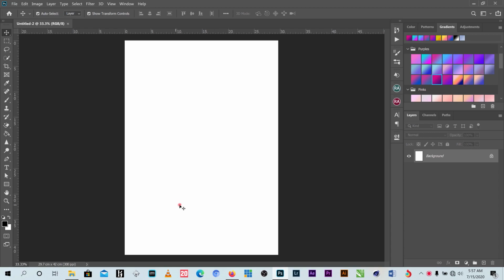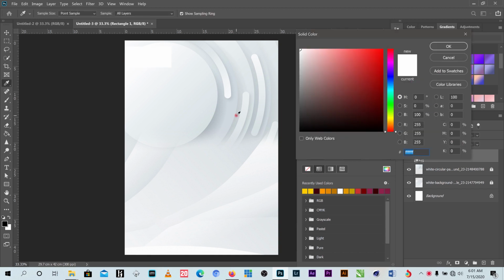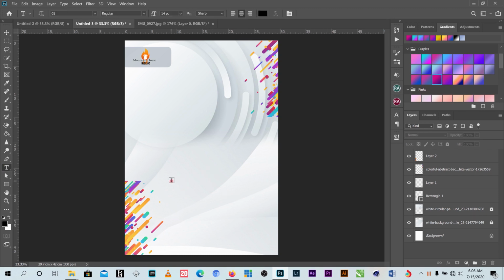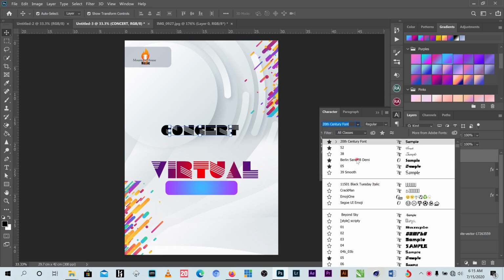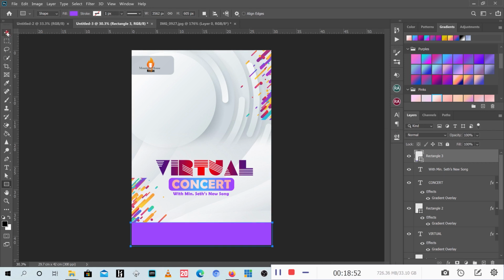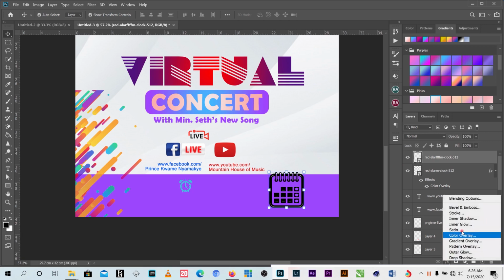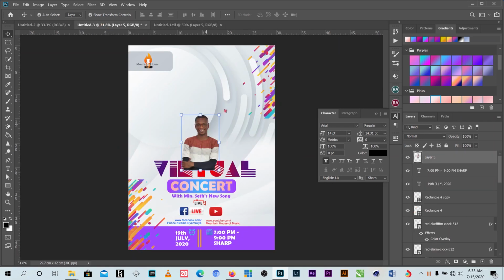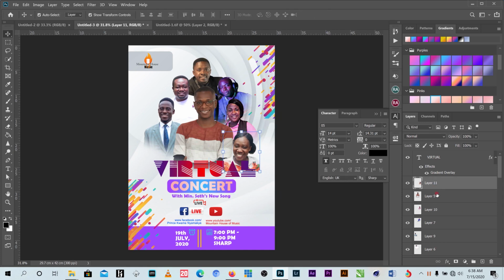How to design a simple Virtual Concert flyer || Adobe Photoshop CC 2020.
How to design a Virtual Concert flyer || Adobe Photoshop CC 2020.